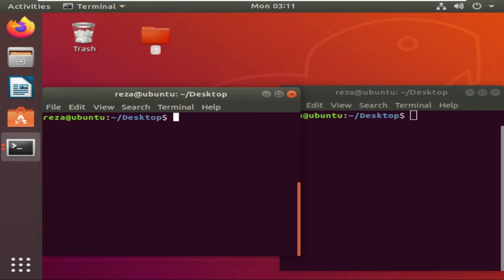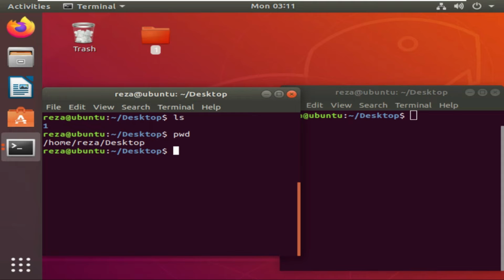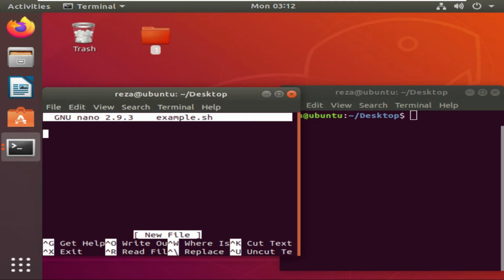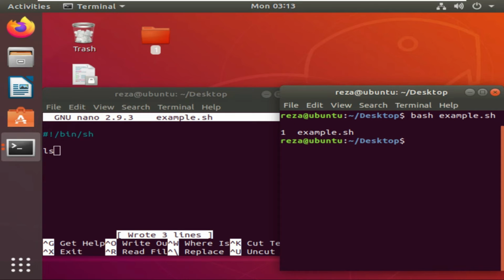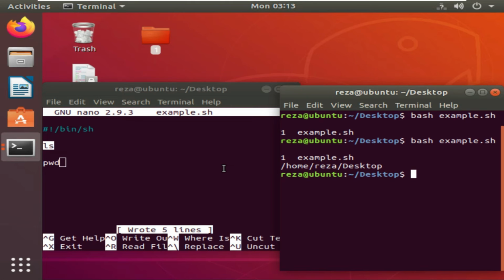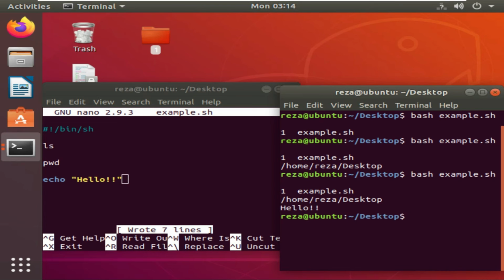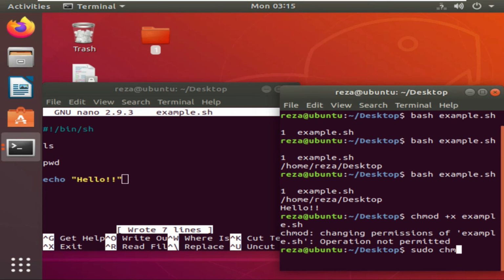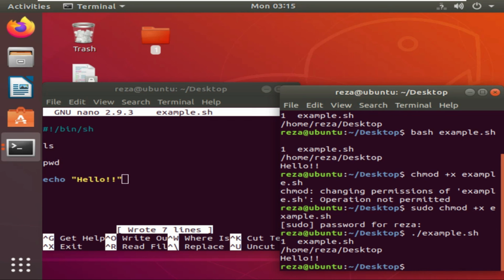1. An introduction to Bash Script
This video is a quick introduction to bash scripting, how should we start, and how should we continue.